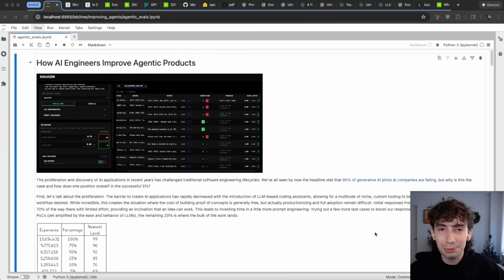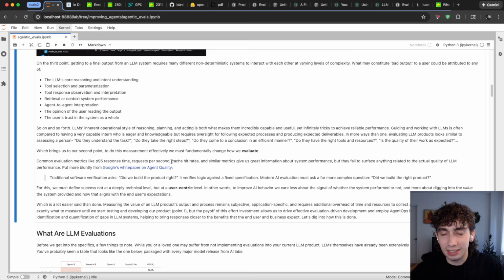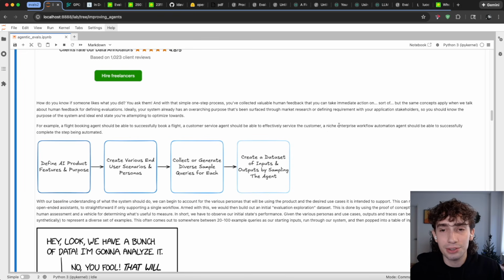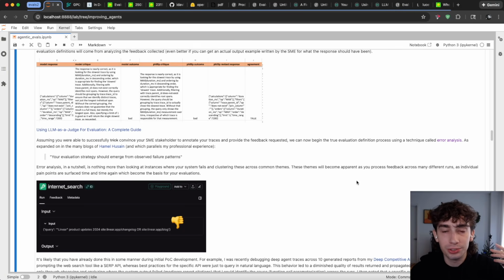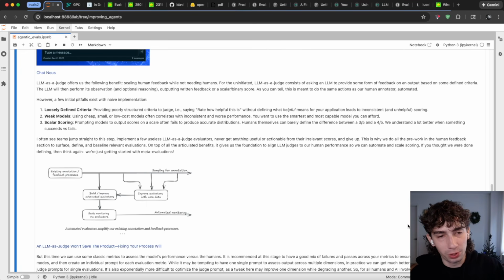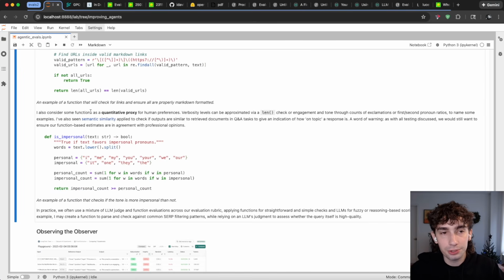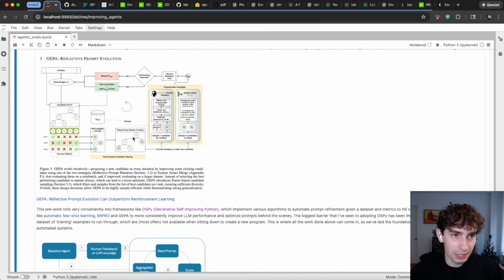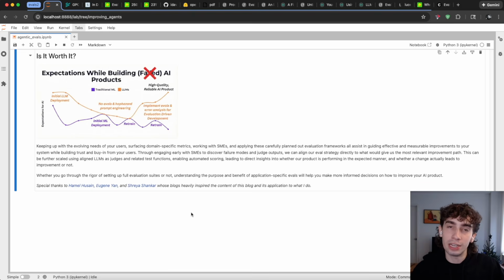How AI Engineers Improve Agentic Products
Short Musings on AI Engineering and "Failed AI Projects"
An LLM-as-Judge Won't Save The Product—Fixing Your Process Will

Chapters:
00:00 - Why do we need to improve?
05:20 - Brilliant!
07:13 - Context Continued
09:10 - What Are LLM Evals?
12:11 - Human Feedback
13:48 - Creating the Initial Feedback Set
16:15 - Annotation Part 1
19:56 - Performing Error Analysis
26:14 - LLM-As-A-Judge
27:44 - LLM Judge Pitfalls
29:46 - LLM Judge Alignment
33:11 - Function Evaluations
36:10 - Observability Platforms
39:09 - The Benefits
40:21 - Benefit: Algorithmic Optimization
42:37 - Benefit: Reinforcement Learning
44:28 - Future Checklist
47:10 - Is it Worth It?